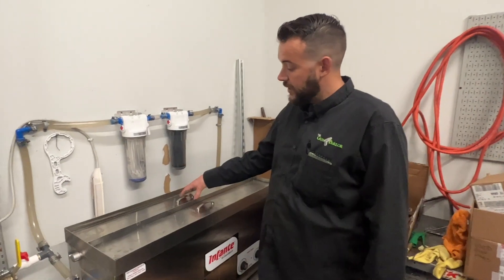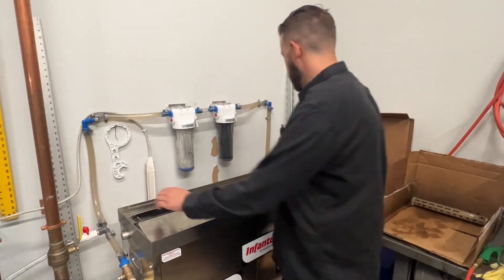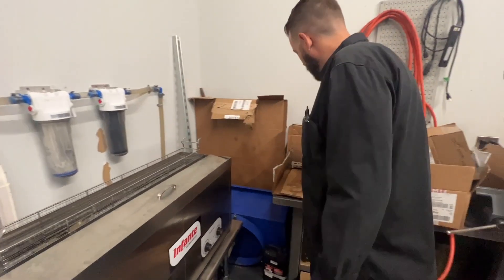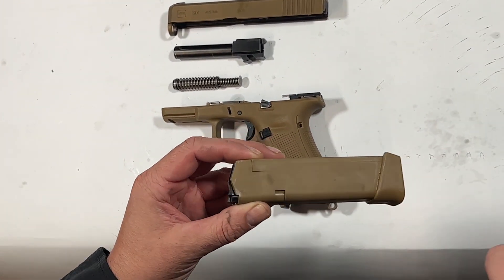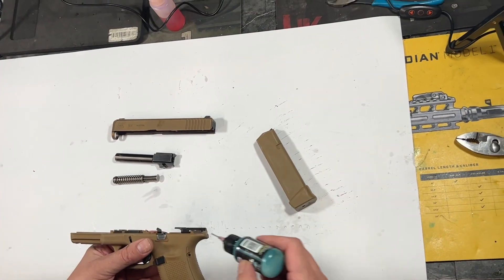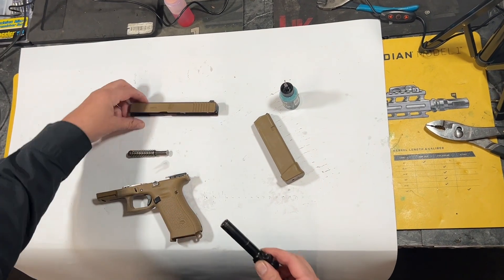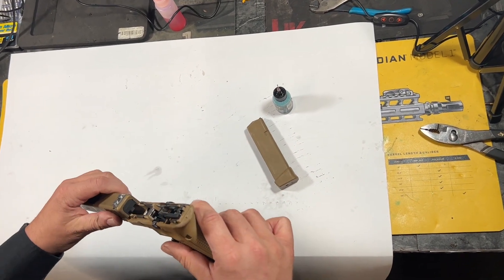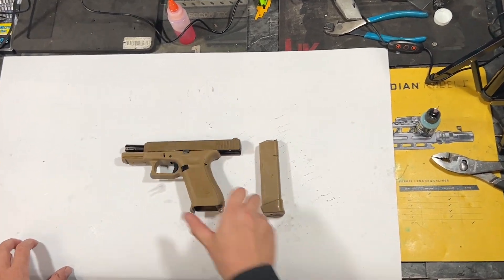Infante Ultrasonic Firearm Cleaning System at The Gun Parlor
The Infante Ultrasonic gun cleaning system is a dual frequency ultrasonic, high and low frequency to have a fine and rough cleaning simultaneously. Ultrasonics work by creating a cavitation in the fluids that use bubbles and agitation to pull dirt and contaminants away from the surfaces.

The front tank uses a water based biodegradable detergent (Sonic Tonic) that is heated to 131 degrees F. The disassembled firearm is placed into the wire basket and submerged into the solution for 5 to 7 minutes. We use a circulating filter system that filters down to 1 micron.

The parts are removed and blown off with compressed air to dry and remove any of the solution.

The parts are then placed into the rear tank using a moisture displacing metal protectant and lubrication (Sonic Lube), also at 131 degrees F. for 5 to 7 minutes.

The parts are again removed and blown off with compressed air and wiped clean.

The firearm is inspected, lubricated as required, and re-assembled.

All firearm parts are able to be cleaned except wood, electronic, and sensitive components.